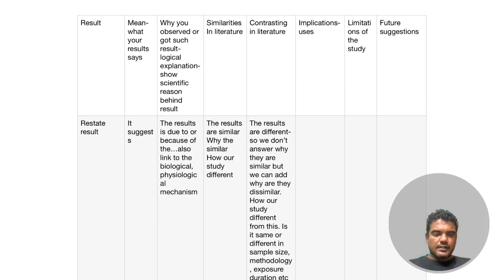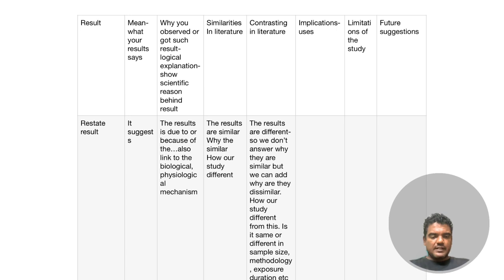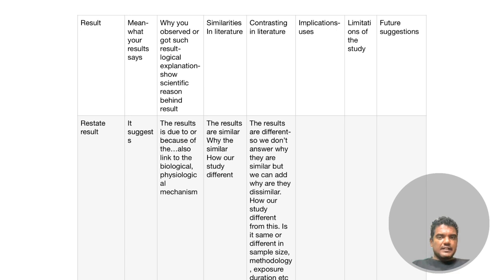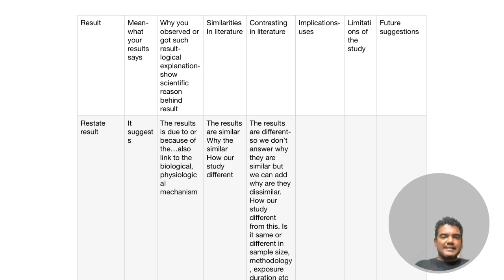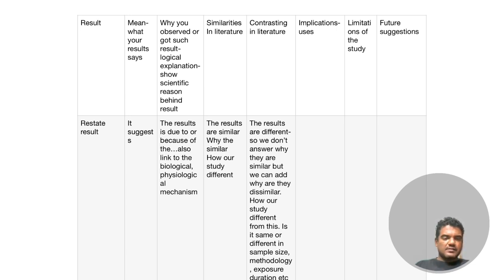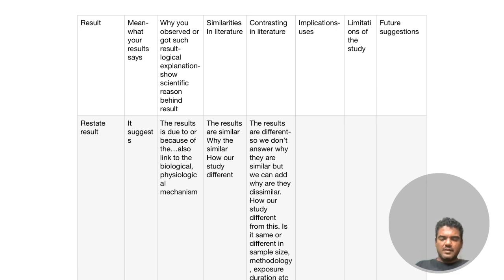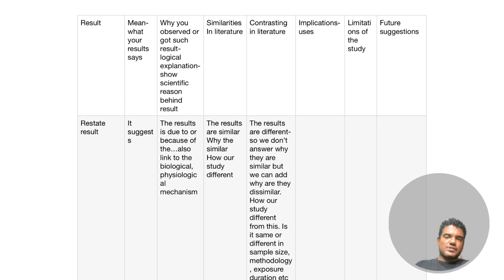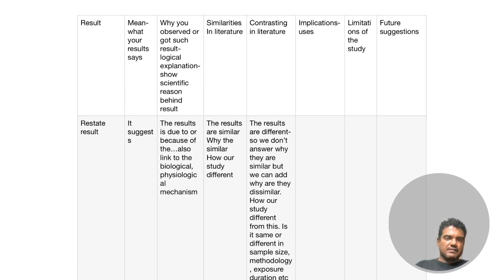How to write the discussion section of a research paper